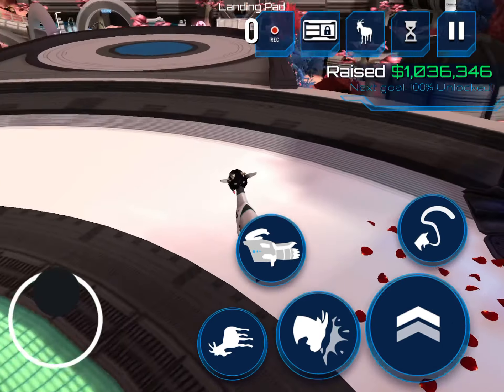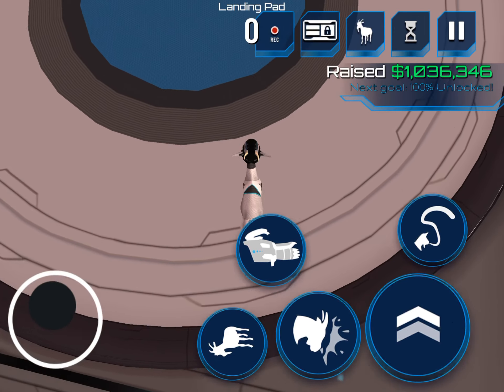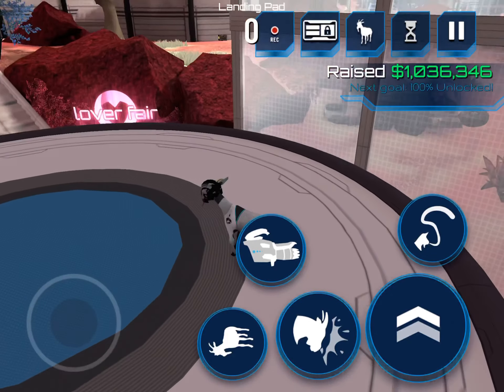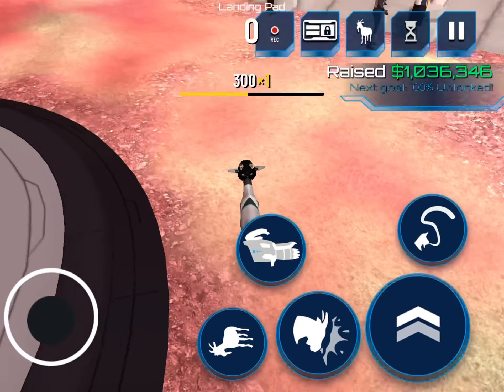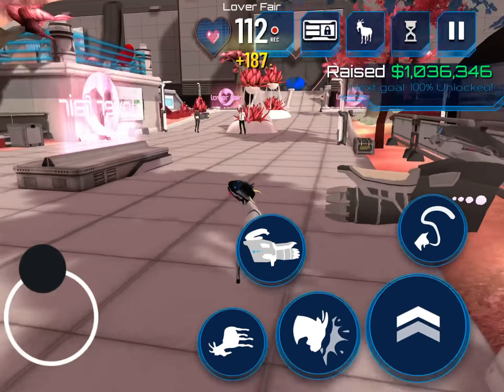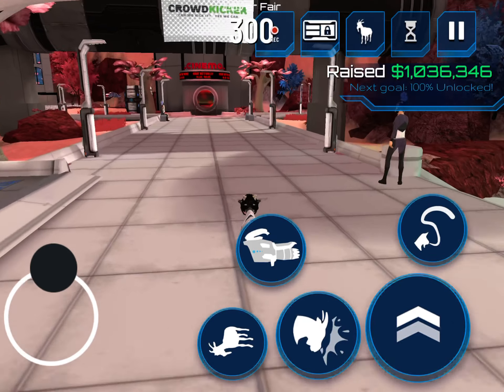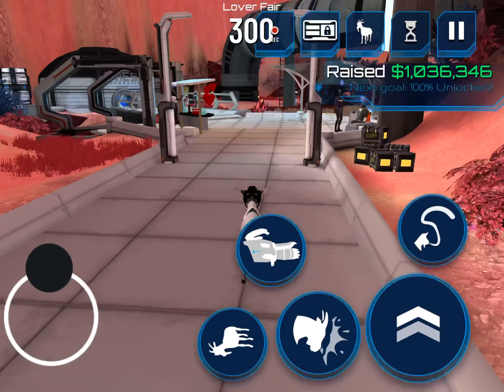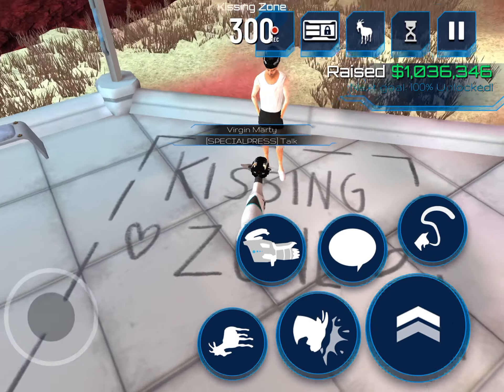Goat waste of space simulator how to unlock French Goat